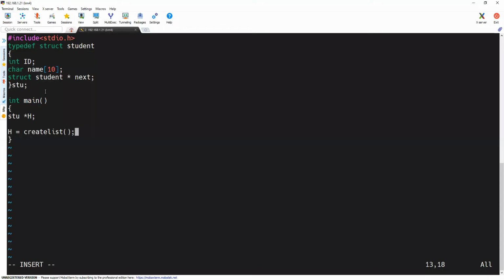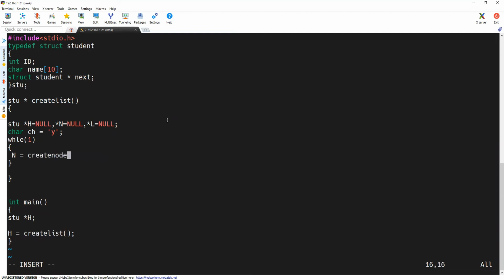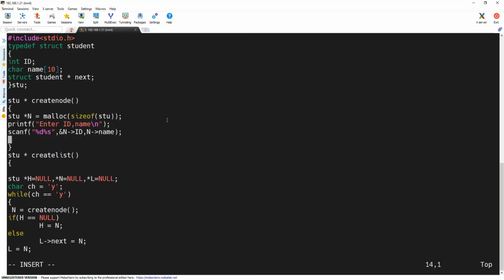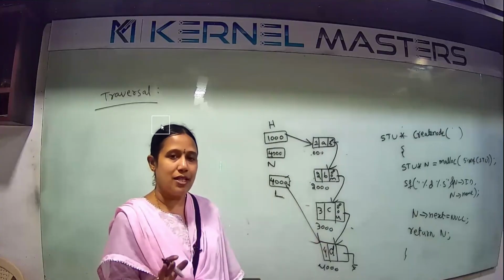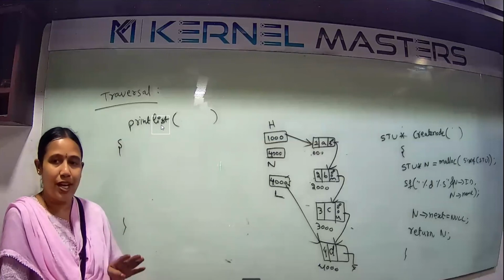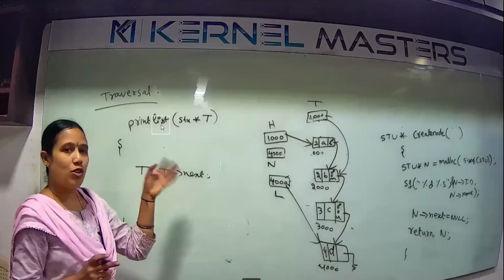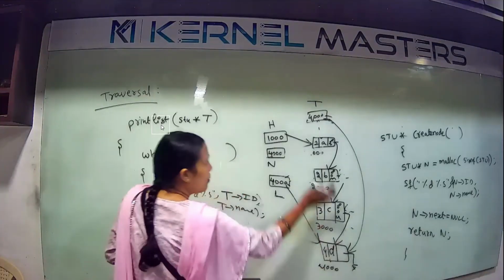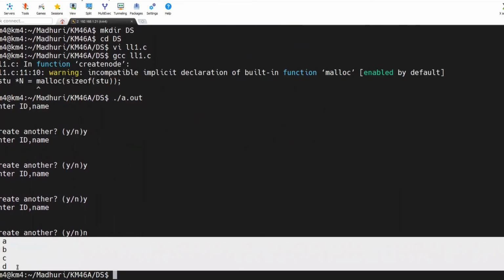Data Structures | Part 3 | Print Linked list node